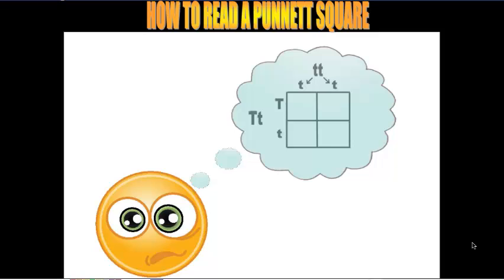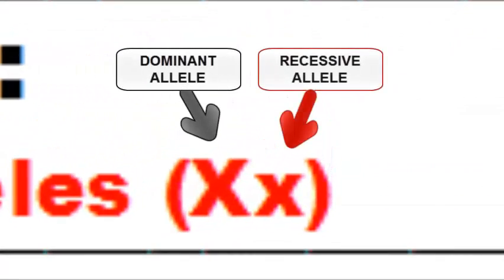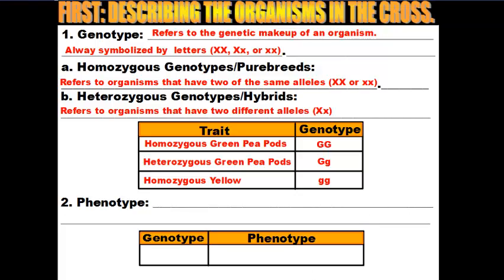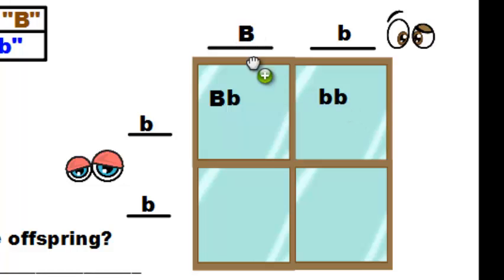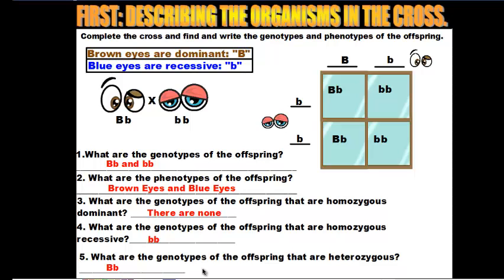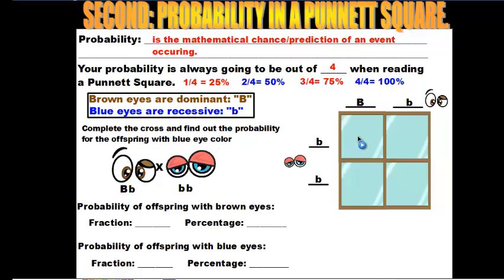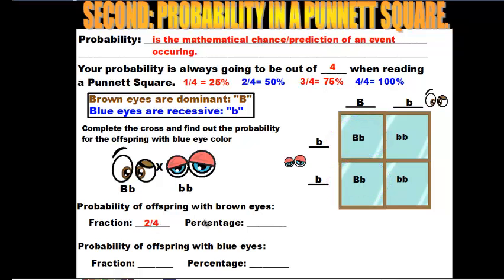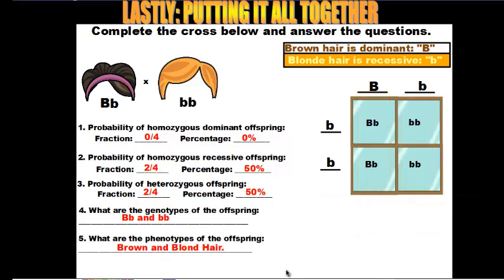How to Read A Punnett Square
This video goes over how to read a Punnett Square. You will learn how to read a Punnett Square looking for homozygous and heterozygous genotypes. In addition, you will learn how to give the probability of traits showing up in offspring using a Punnett Square.